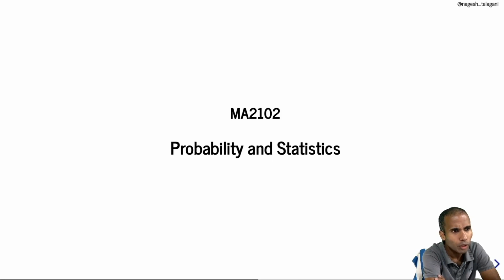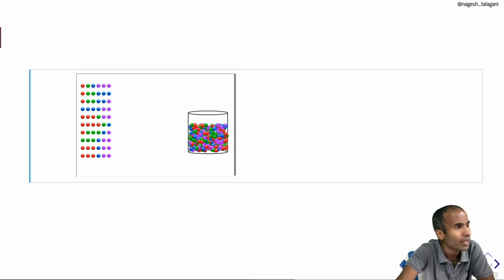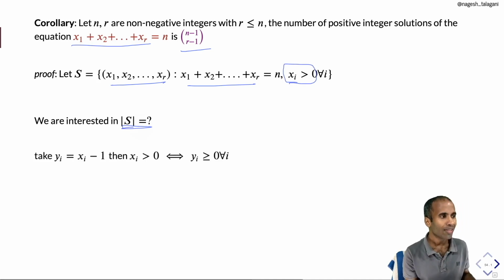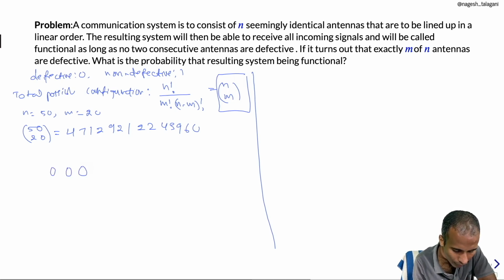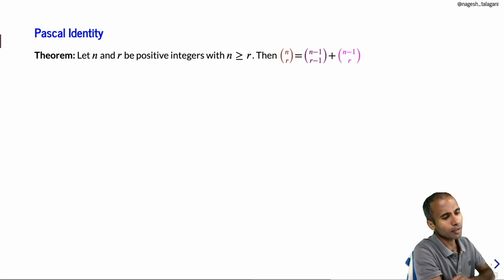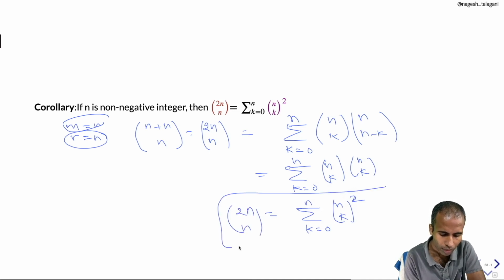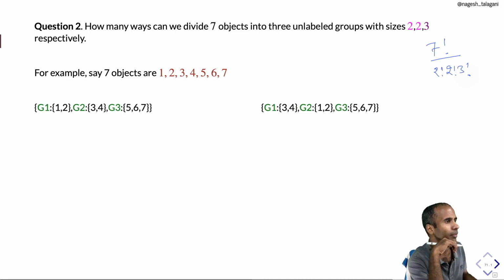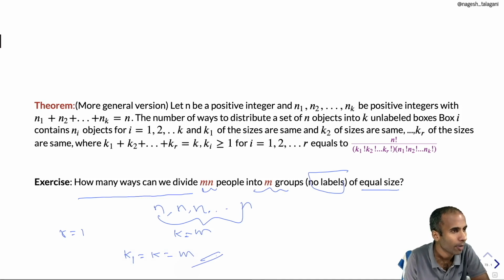Probability and Statistics | Lecture - 2: Combinatorics - II